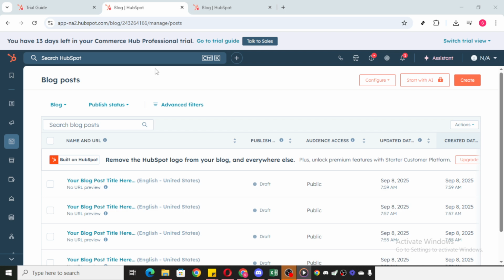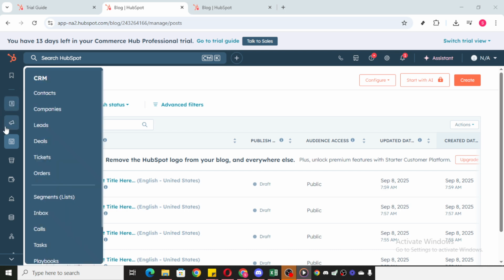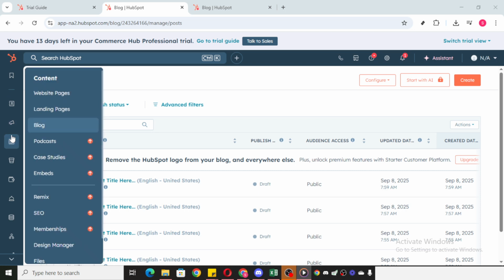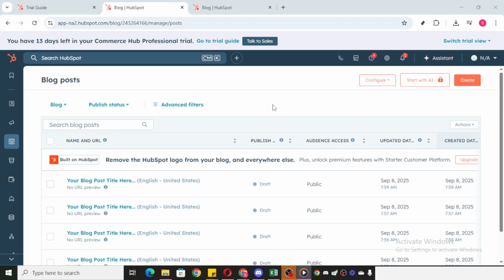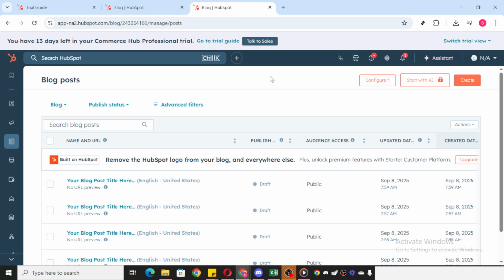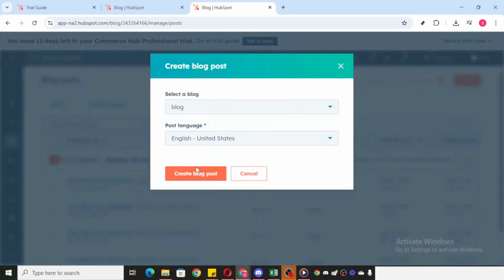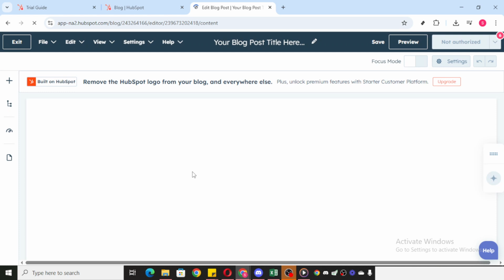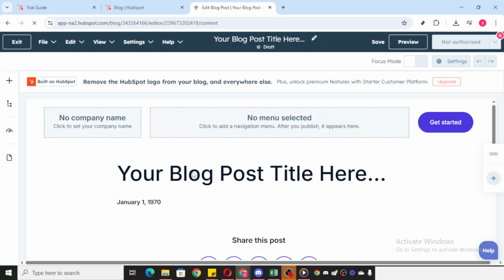How to Master Lead Generation with HubSpot CRM (full guide)